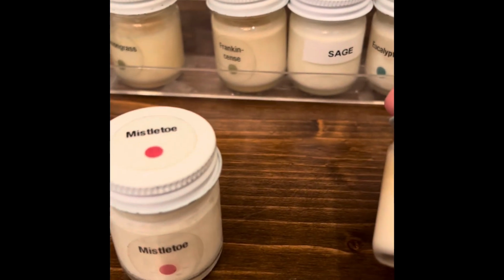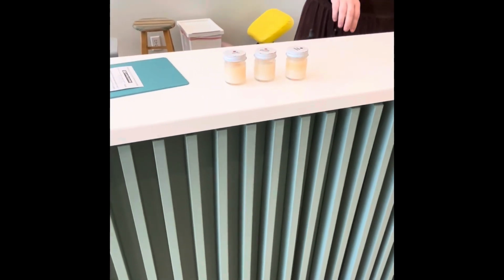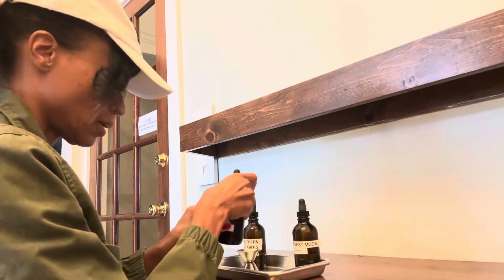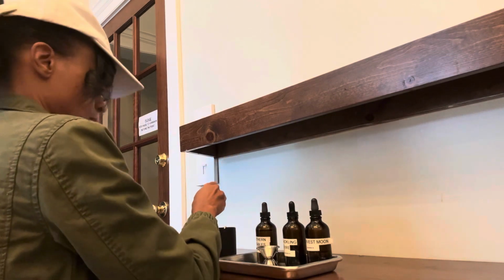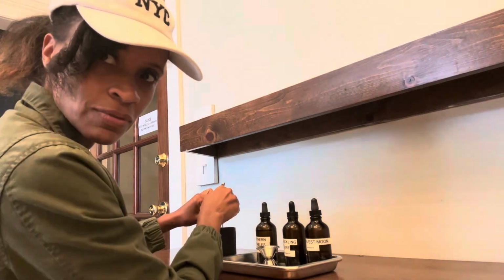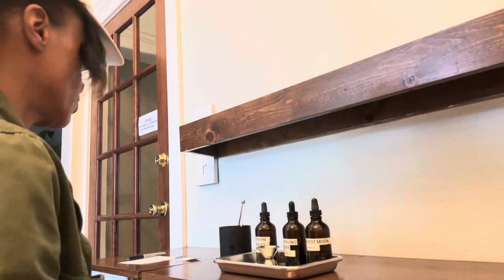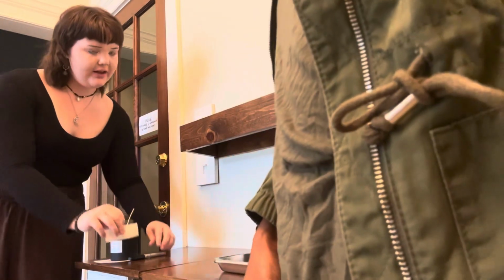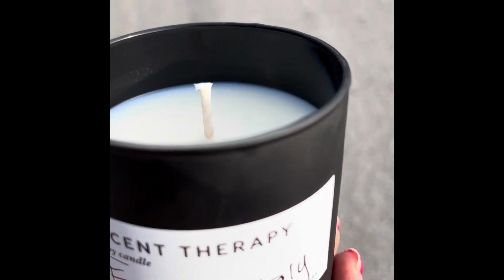Making Soy Candles(How To) Good Fortune Soap and Spa in Chattanooga TN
Ever wanted to play with oils and make candles
Well I found out it is super easy! I love playing with scents and I had the opportunity here at: Good Fortune Soap and Spa in Chattanooga Tn